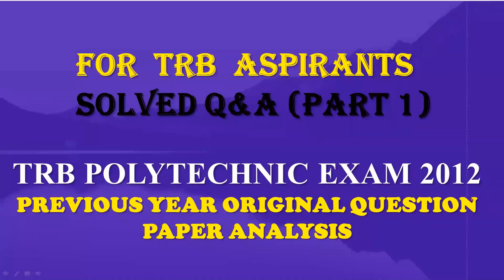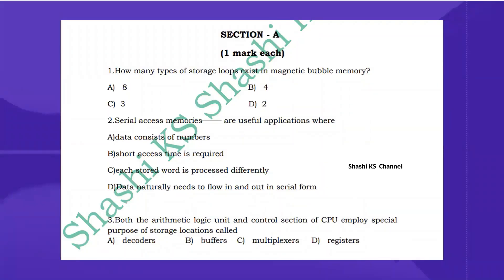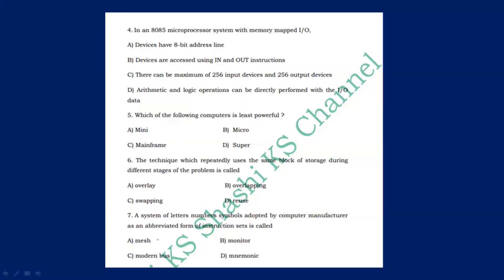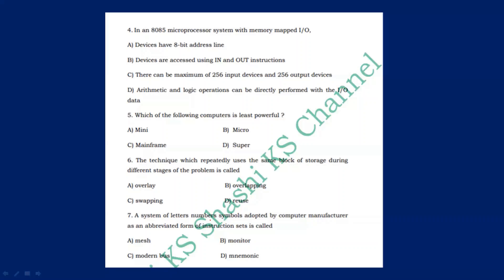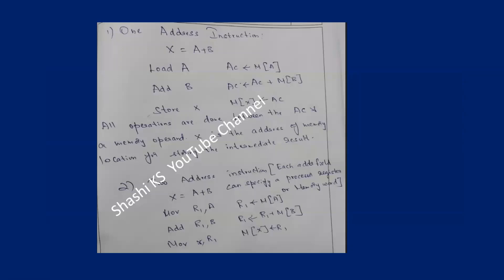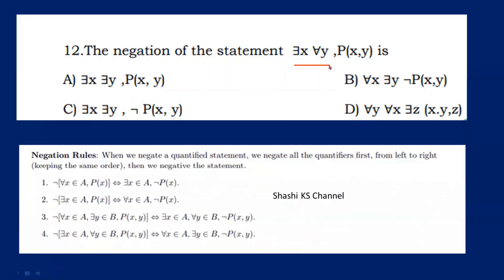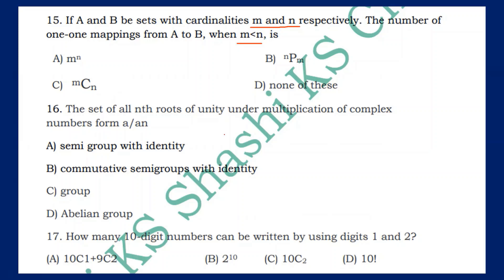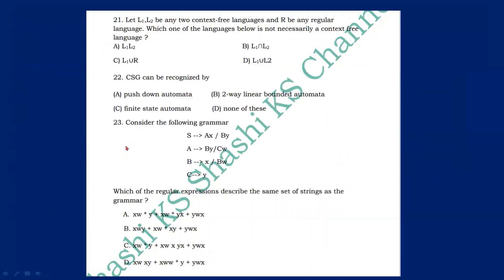TRB POLYTECHNIC EXAM SOLVED QUESTION PAPER (PART 1 + ANALYSIS)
Hi All,
Your instant support through likes, shares, subscriptions and comments will motivate me to produce more such videos frequently.
Do press the "BELL icon" to get instant notifications when I upload new videos/updates.

UGC NET,
GATE CSE,
TRB Recruitment,
TRB CSE,
TRB CSE 2012 Question paper,
TRB Previous year question papers,
TRB solved question paper,
PG TRB CSE,
TRB CSE study material,
TRB CSE coaching,
trb cse,
trb cse question paper,
trb cse polytechnic syllabus,
trb polytechnic cse previous year question paper,
trb cse question paper 2017,
TRBPolytechnic Exam StudyMaterials,
TRBPolytechnic Exam,

UGC NET,
GATE CSE,
TRB Recruitment,
TRB CSE,
PG TRB CSE,
TRB CSE coaching,
trb cse,
TRBPolytechnic Exam StudyMaterials,
TRBPolytechnic Exam,

UGC NET,
GATE CSE,